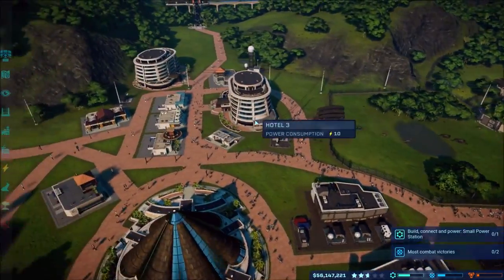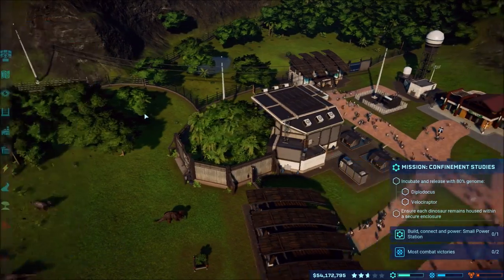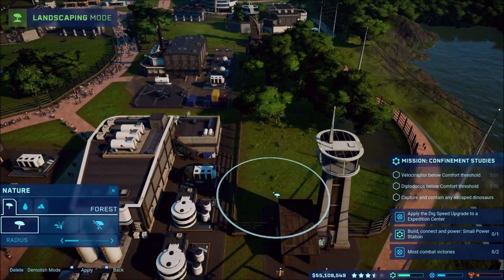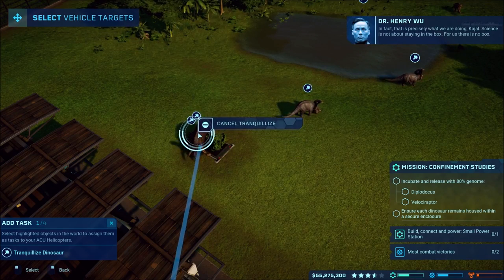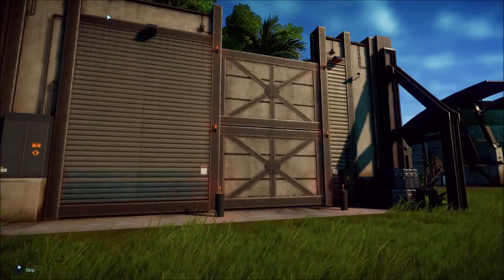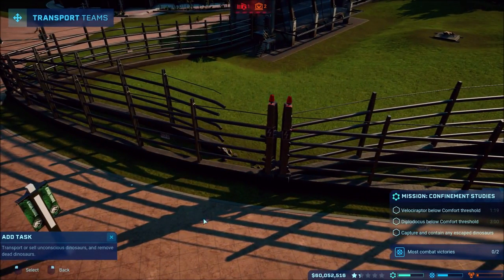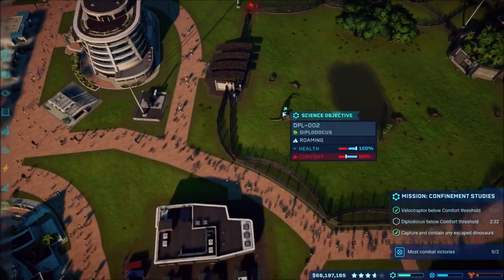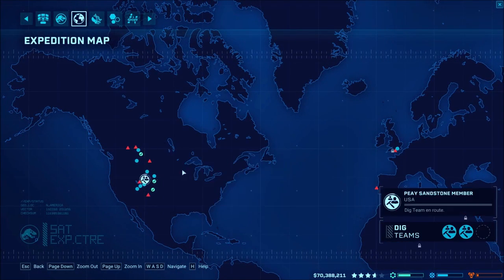Jurassic World Evolution Making Dinos Uncomfortable! #10